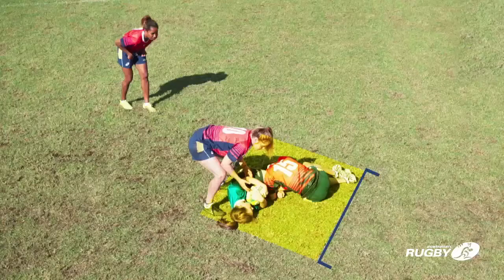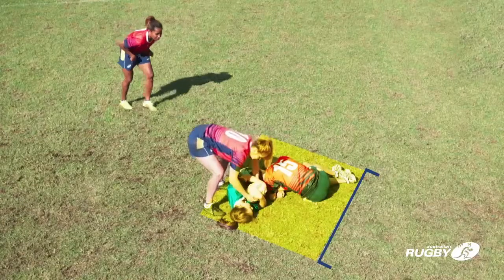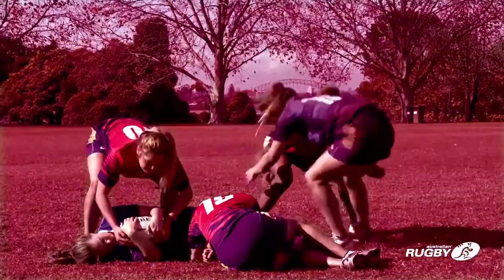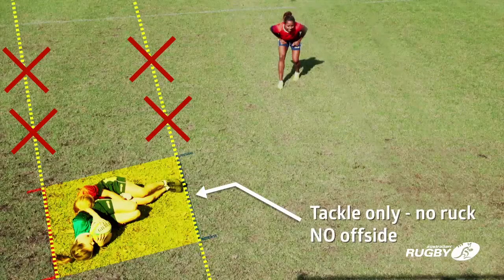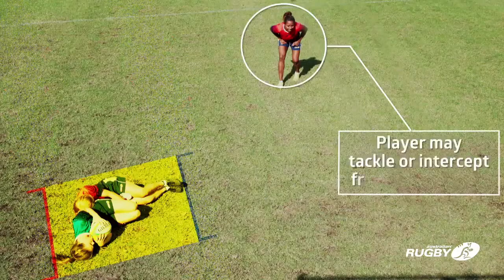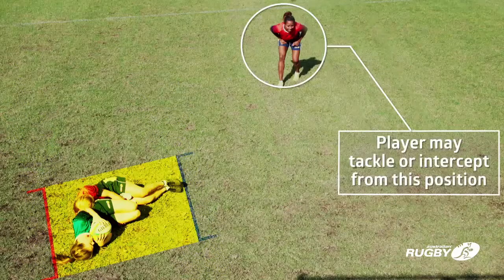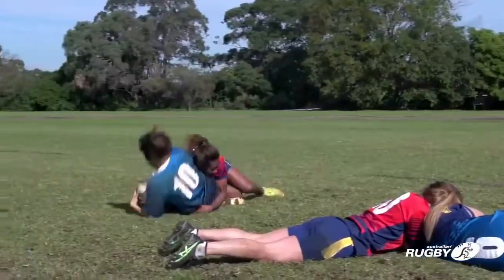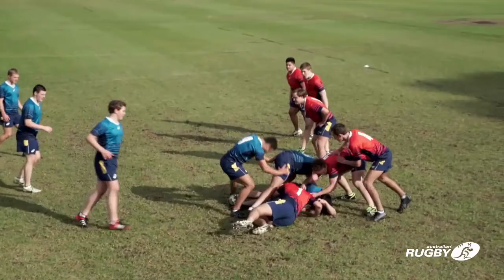Tackle law 2 - The tackle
credits: Rugby AU Coach Development